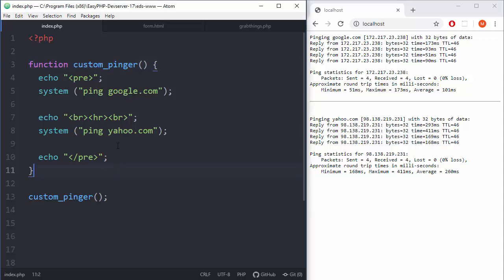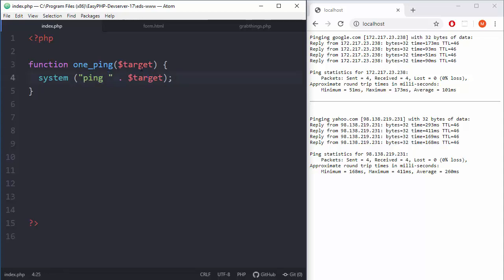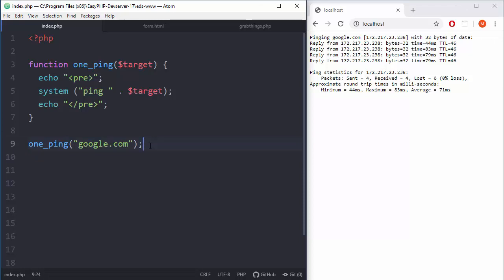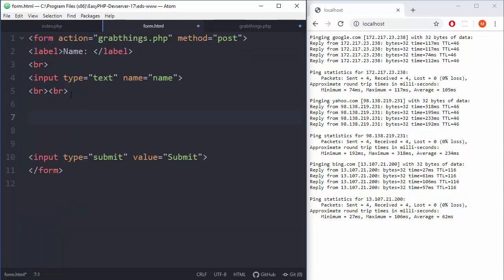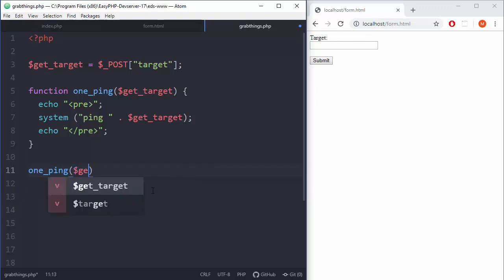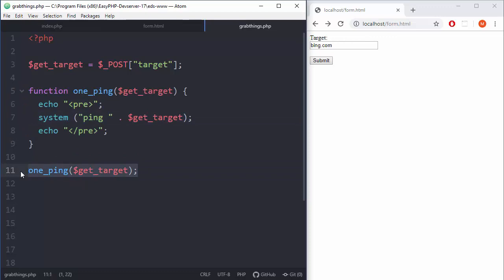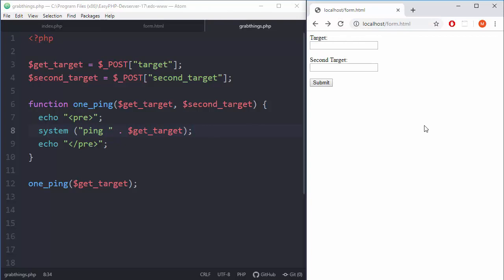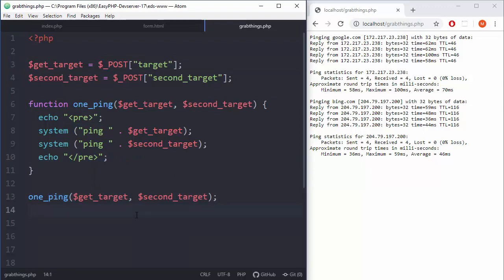PHP Tutorial - 24 - Function Arguments